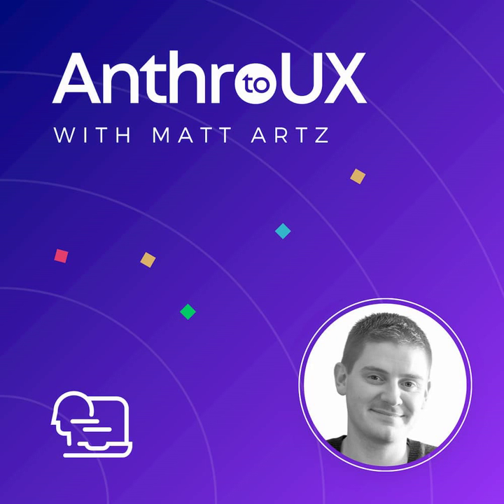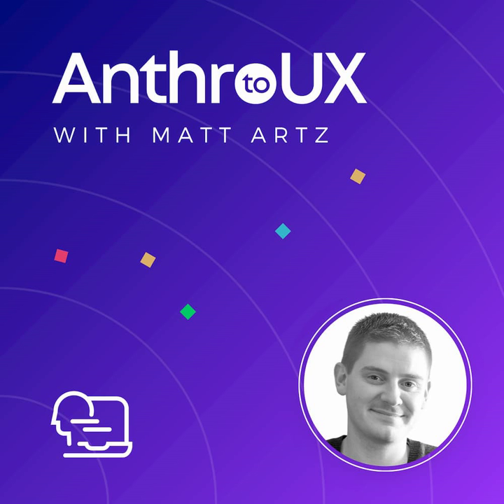Matt Bernius on Anthro to UX with Matt Artz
In this episode of the Anthro to UX podcast, Matt Bernius speaks with Matt Artz
about his UX journey. Matt earned a Master’s degree in the Social Sciences from
the University of Chicago and was a PhD student in Cultural Anthropology at
Cornell University. He is a Principal User Researcher for Clear My Record, at
Code for America. About Matt Bernius Matt Bernius is a design anthropologist and
experience strategist. He is a Principal User Researcher for Clear My Record, at
Code for America. Previously, he was with Measures For Justice, a non-profit
working to bring data transparency to the US Criminal Justice System at the
county level. Across his career, Matt has helped a wide range of clients,
including Autodesk, Boeing, Google, Honeywell, Mozilla, and
PricewaterhouseCoopers, better understand their customers and employees through
a wide range of research projects. Prior to joining Measures for Justice, Matt
worked with Effective Inc., an experience design firm based out of Denver,
Colorado. He began his career at Kodak.com and also spent time as a visiting
professor at the Rochester Institute of Technology (RIT) where he co-founded the
Open Publishing Lab. Matt holds a Master’s degree in the Social Sciences from
the University of Chicago and a Bachelor’s degree from RIT, and was a PhD
student in Cultural Anthropology at Cornell University. For the last three years
Matt has also served as the networking coordinator for the EPIC conference.

Mon Mar 29 2021

Anthro to UX with Matt Artz

The Anthro to UX podcast is for anthropologists looking to break into user
experience (UX) research. Through conversations with leading anthropologists
working in UX, you will learn firsthand how others made the transition, what
they learned along the way, and what they would do differently. We will also
discuss what it means to do UX research from a practical perspective and what
you need to do to prepare a resume and portfolio. It is hosted by Matt Artz
a business anthropologist specializing in design
anthropology and working at the intersection of product management, user
experience, and business strategy. To learn more about the Anthro to UX podcast

Matt Artz